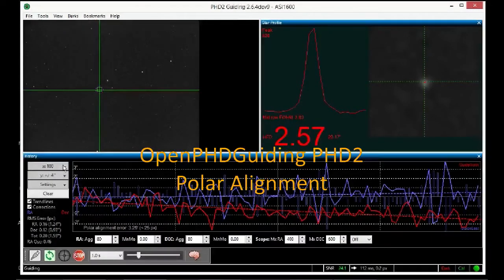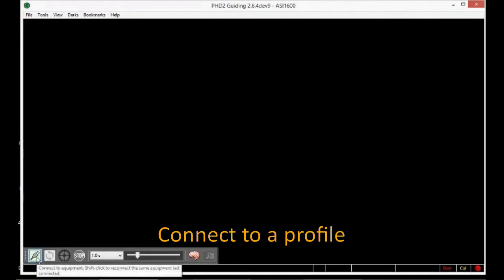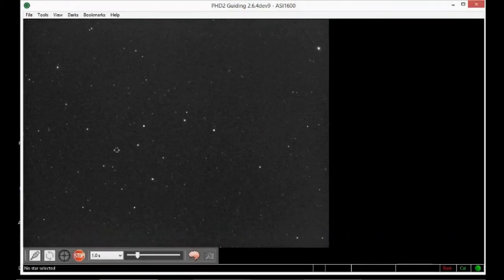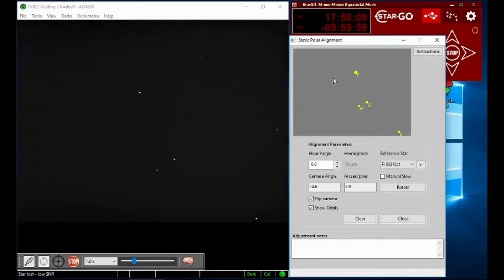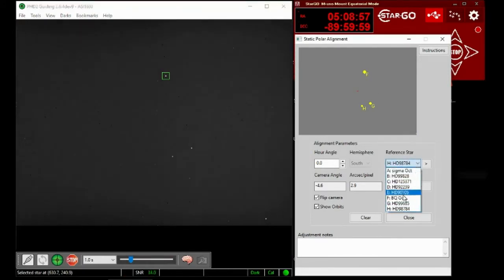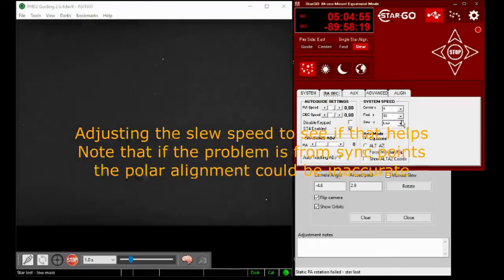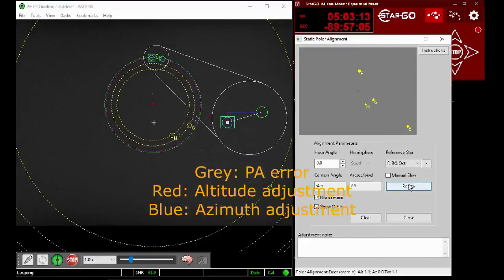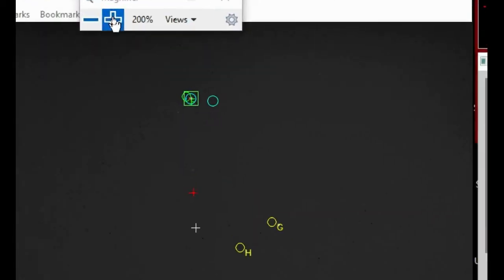PHD2 Polar Alignment Tutorial #4: SPA Auto Mode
How to use the PHD2 Static Polar Alignment (SPA) tool to polar align your mount using the automated slewing mode